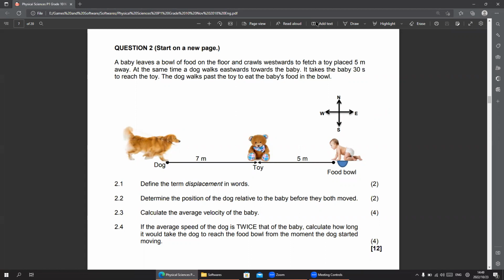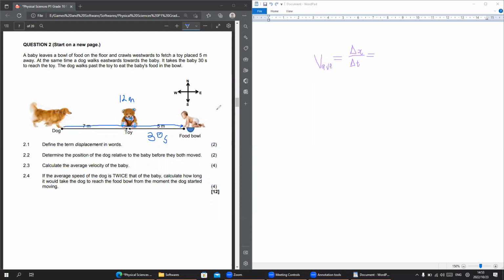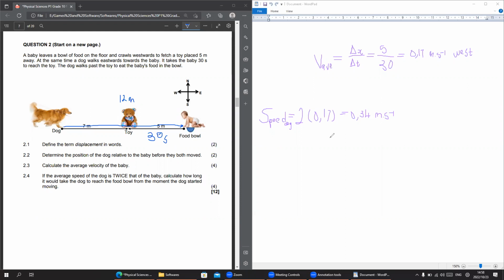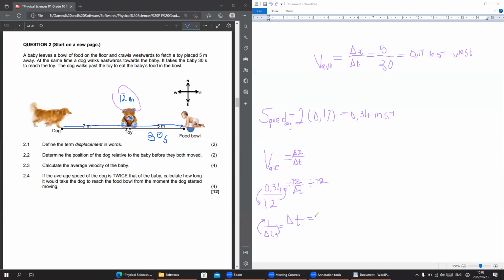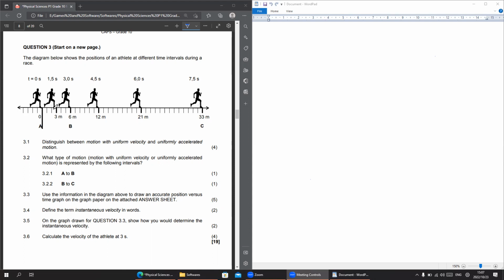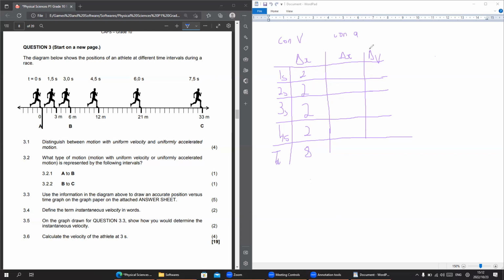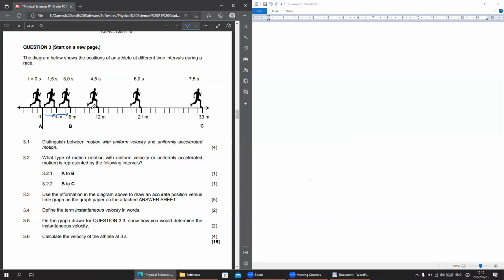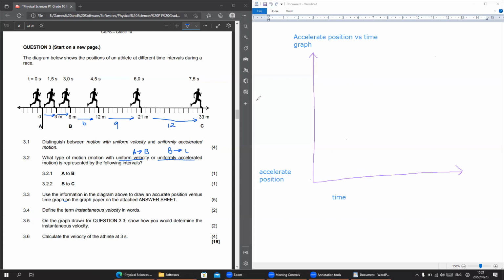23 Oct G10 Physical sciences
Exam revision